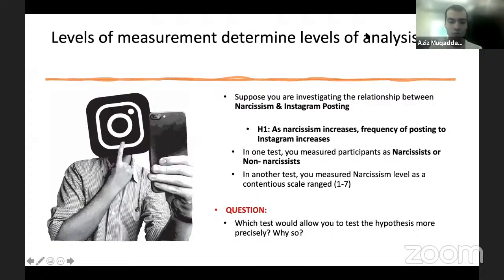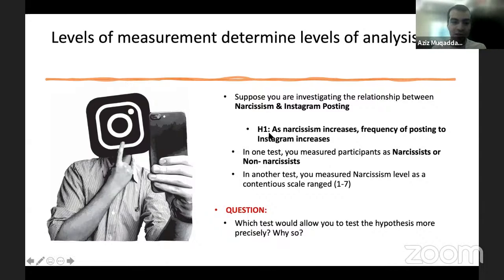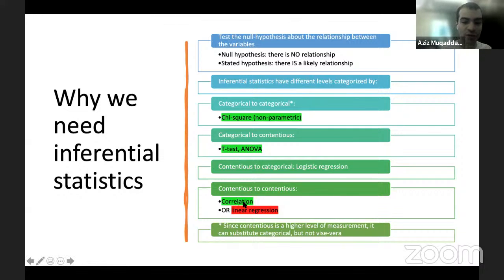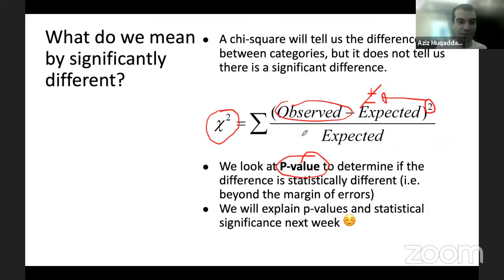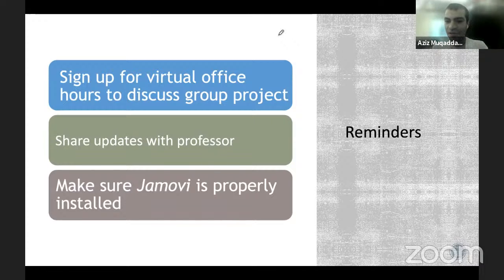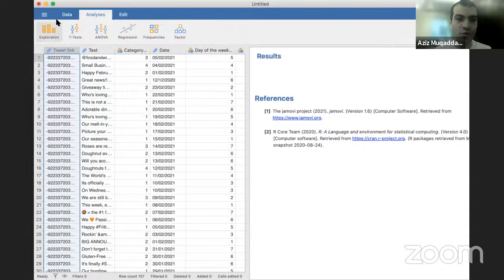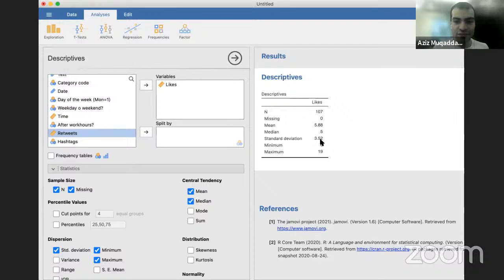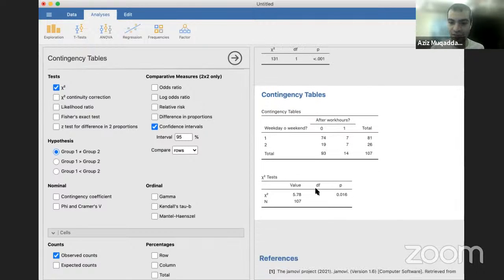COMM-265-01-SP21 - Introduction to Research - Fri Apr 23